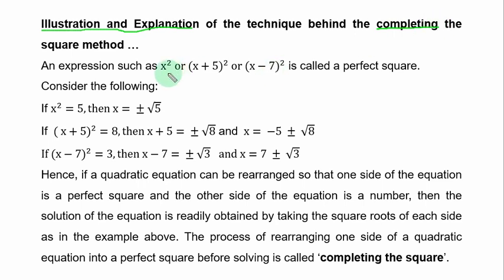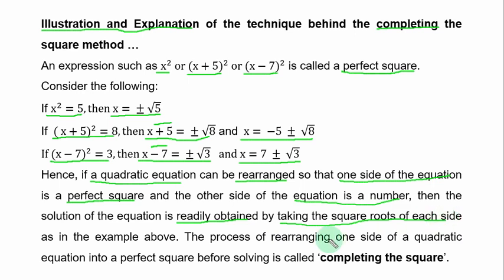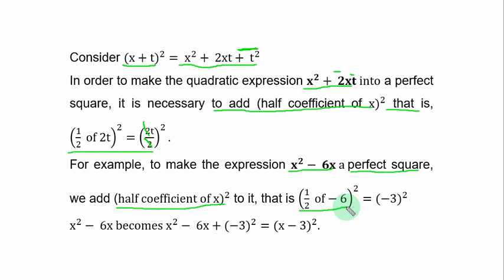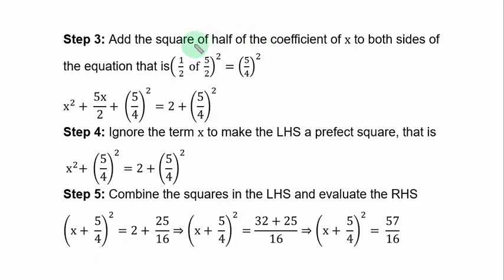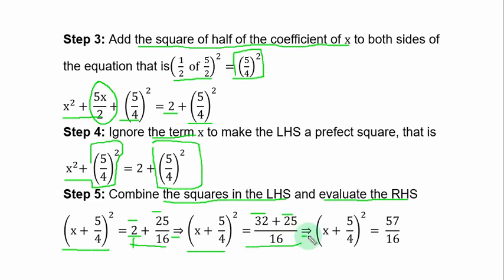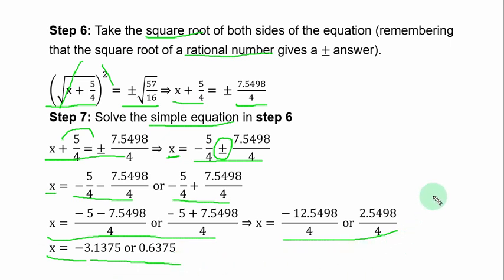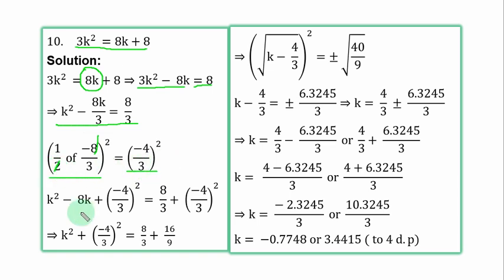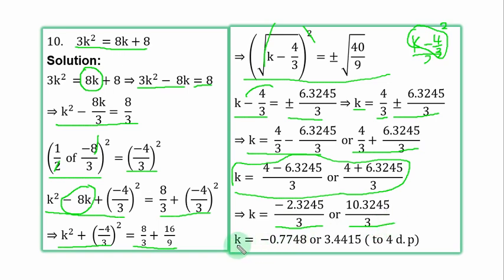Quadratic Equations|Completing the Square Method - Lesson 3of10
This lesson teaches completing the square method of solving quadratic equations.

Highly Recommended.

Below is the overview of all QUADRATIC EQUATIONS is all about at this level...

 QUADRATIC EQUATIONS  are the group of equations with the highest power of the unknown variable two (2). Methods of solving such equations include FACTORIZATION, COMPLETING THE SQUARE, FORMULA AND GRAPHICAL METHODS.

Quadratic equations, is 10 lesson series of teachings. If you watch all the videos in the series, I tell you, you will understand  QUADRATIC EQUATIONS in detail. You will be able to solve, find sum and product of roots, determine nature of roots, formulate, resolve word problems and lot more.

If there is anything else you want to learn in quadratic equations, feel free to drop it in the comment section, VOICE OF PETAKUS will work on it and get it across to you.